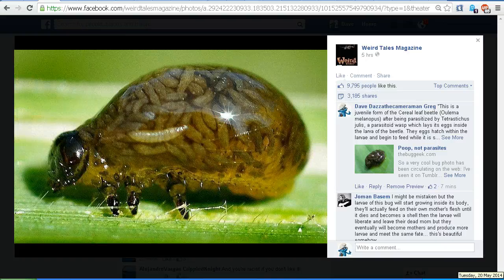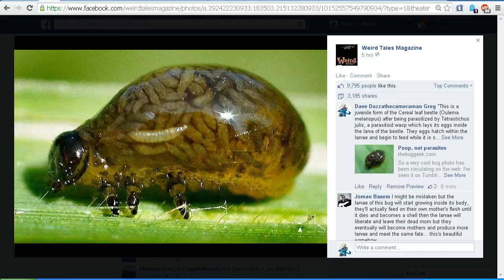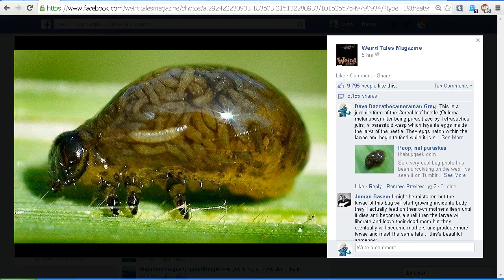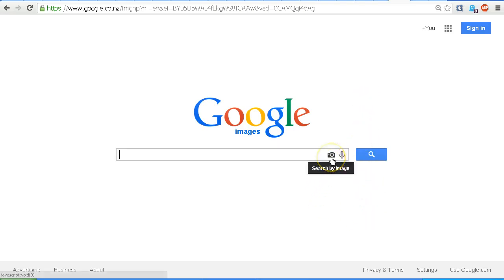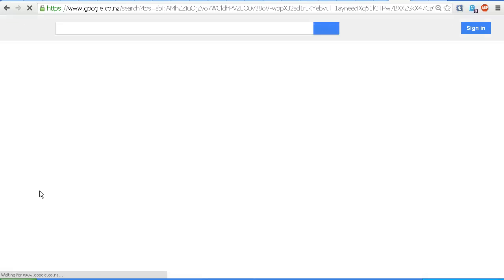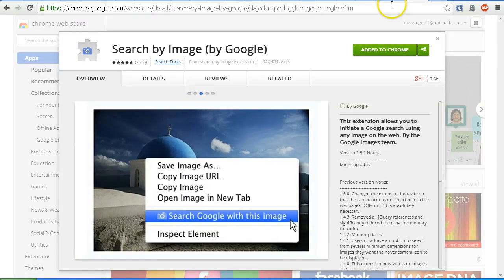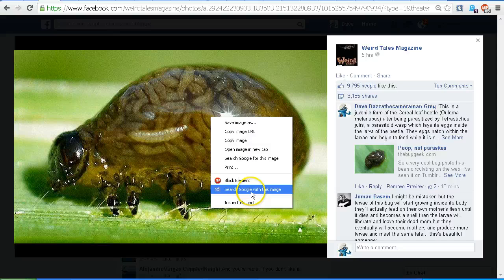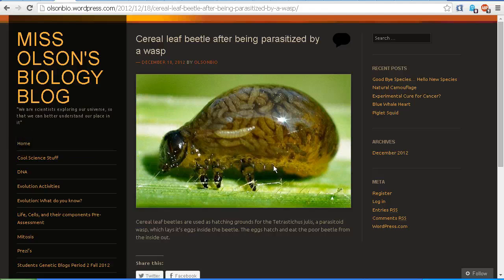How to use Google Reverse Image Search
We look at how to find out the story behind images posted online, using Google Reverse Image Search...